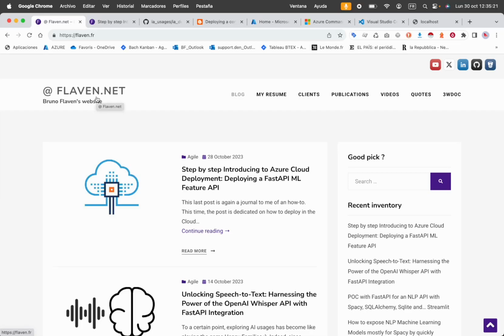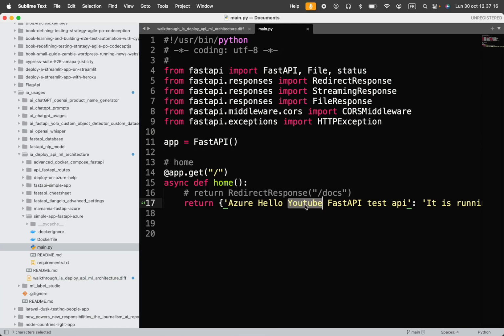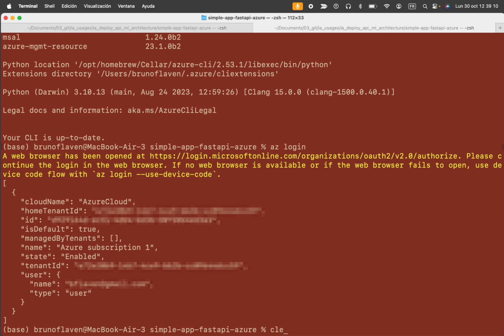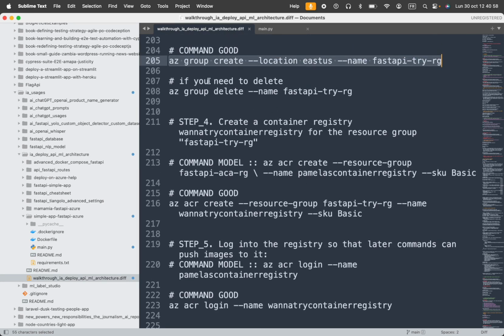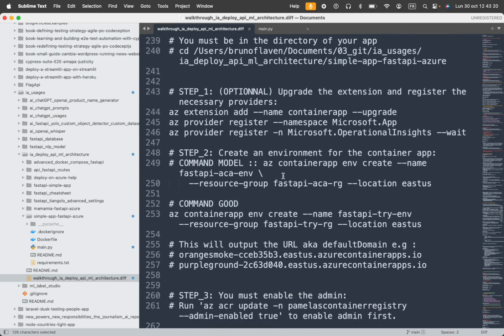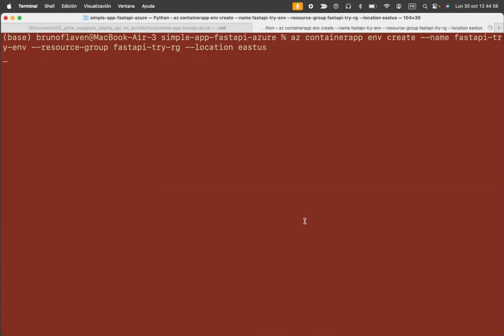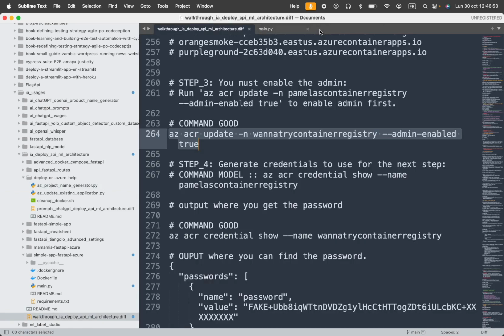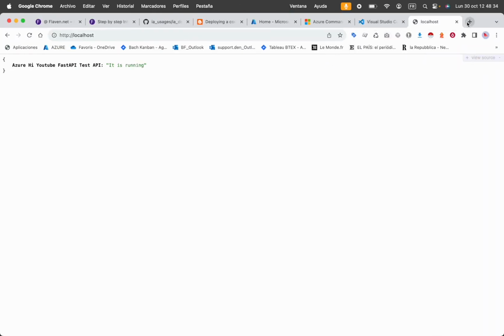deployment: Deploy a Simple FastAPI Application in 10 Minutes in Azure!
Abstract
A comprehensive step-by-step tutorial takes you on a journey through the entire process of deploying a FastAPI application on the Azure Cloud. From creating the Azure resource group to publishing your app, you'll learn how to do it all using Azure Command Line Interface (AZ CLI). Get ready to streamline your FastAPI deployment on Azure in no time!"

This video is part of the post "Step by step Introducing to Azure Cloud Deployment: Deploying a FastAPI ML Feature API"

Description
In this tutorial, we'll walk you through the process of publishing on Azure a basic API using FastAPI, a powerful Python web framework, and testing it on the web. Whether you're a beginner or looking to refresh your knowledge, this video provides a step-by-step guide to get you started with FastAPI and Docker.

What You'll Learn:
- Using Docker for a clean development environment.
- Leveraging on FastAPI and creating a simple API.
- Using Azure Command Line Interface (AZ CLI)
- Bring your api to life your FastAPI on Azure Server.

FastAPI is known for its ease of use, performance, and automatic interactive documentation. Anaconda, on the other hand, is a popular choice for managing Python environments. Together, they make a robust combination for API development.